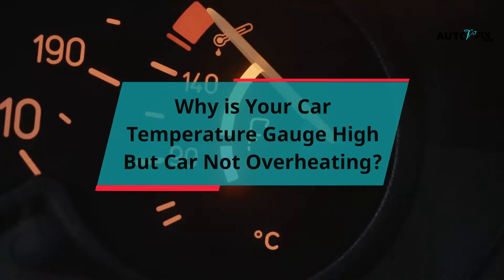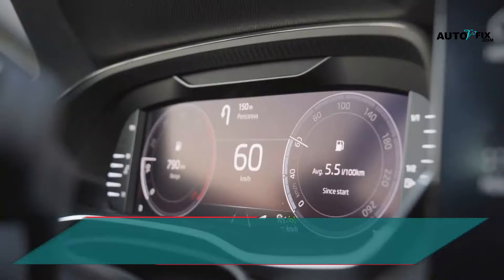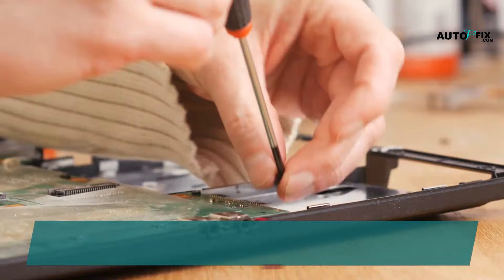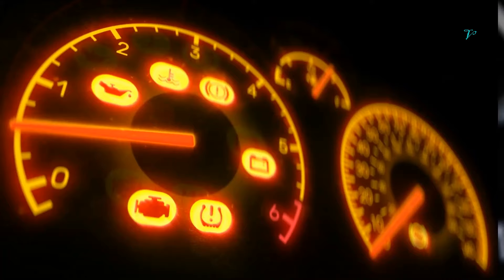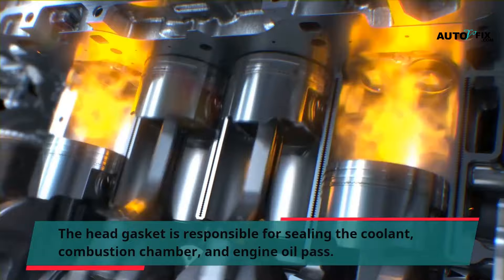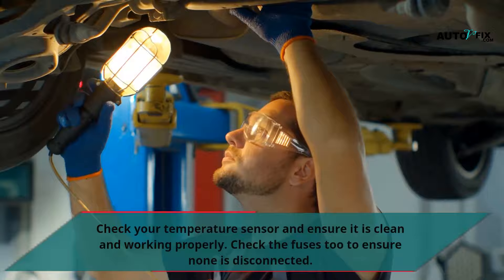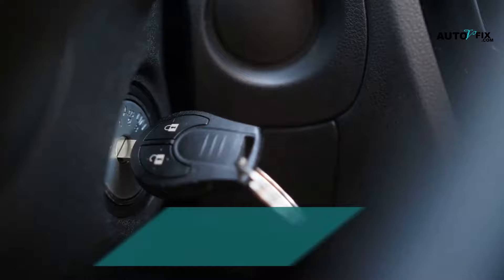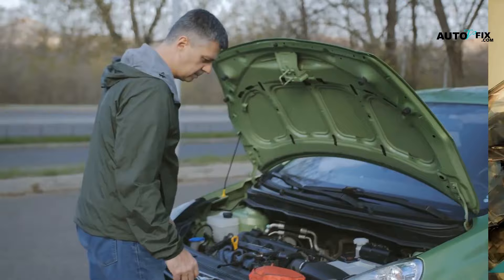Why is Your car Temperature gauge High but Not Overheating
Budget friendly OBD2 Scanner
Check some solenoid option:
Mechanics Tools Kit may need:

Other Items you might be interested in:
high car Temperature gauge,
car Temperature gauge,
 car Temperature gauge High,
car temperature gauge goes up and down while driving,
engine overheating but coolant full,
temperature gauge reads hot but engine cool,
car temperature gauge slightly high,
temperature gauge goes straight to high,
engine hot ac off but not overheating,
car says overheating but no smoke,
car temperature gauge over halfway,
1) All auto related repairs and fixing/ maintenance tips
2) how to car fix guide
3) how to hire the right dealership/mechanic
4) best SUV and Sudan car guide
5) car review and car advice
6) sports car and race car guide
7) auto repair
8) worst cars comparison
9) all kinds of car DIY and bad cars solution.